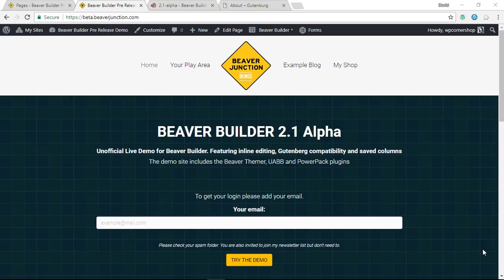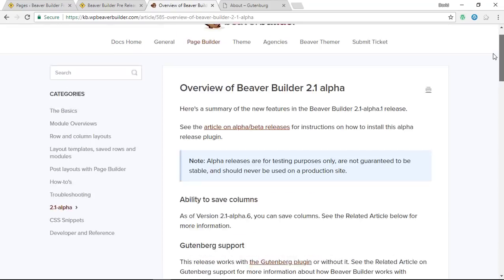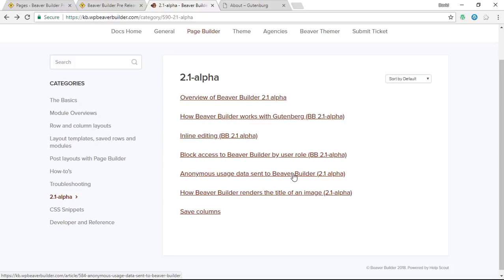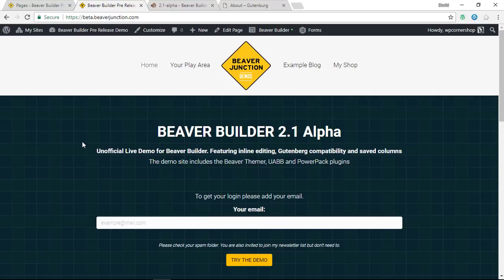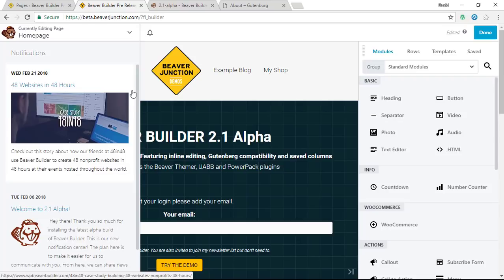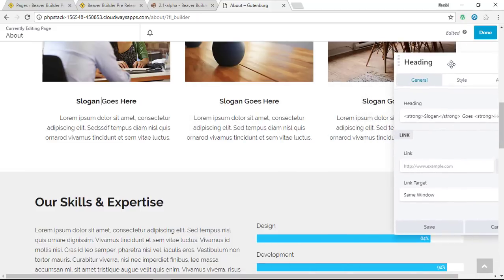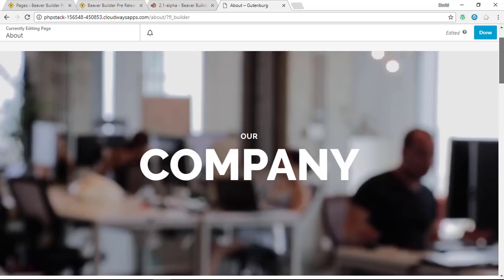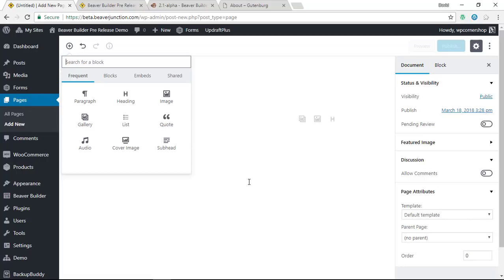What's (probably) coming to Beaver Builder 2.1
This was recorded while Beaver Builder 2.1 is in it's alpha testing phase.

The idea here is not to provide detail account of what's coming, but to encourage peers to give feedback. It is also to highlight some minor tweaks that could get missed, but could be important to some.

I have also rebooted my (unofficial) live demo for alpha and beta testing: